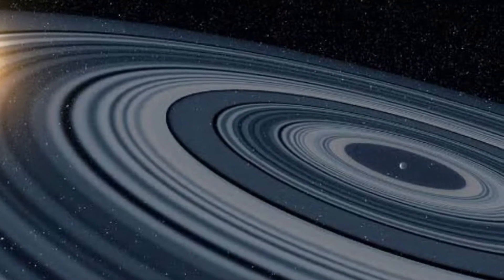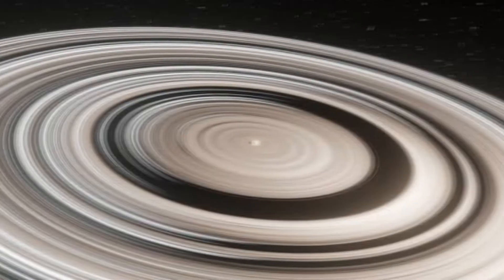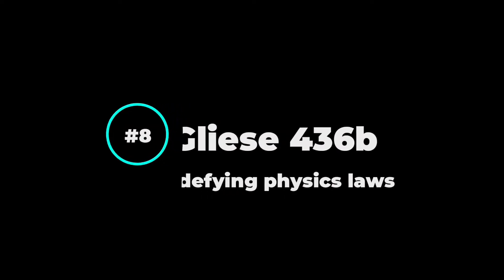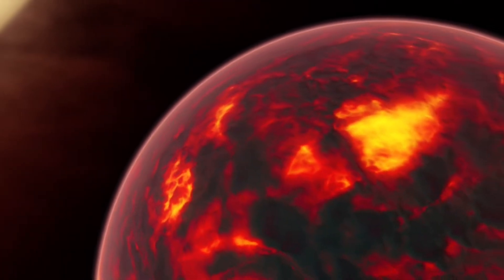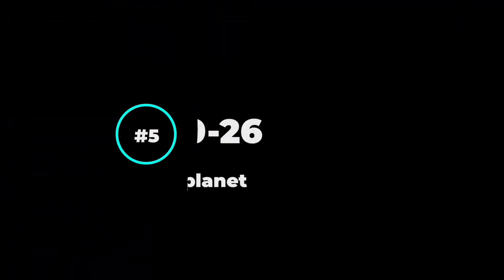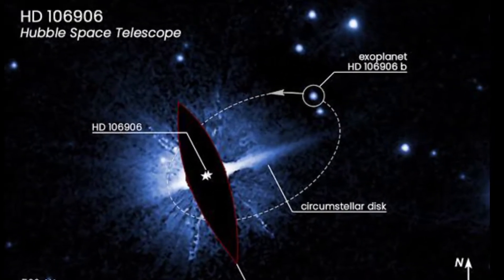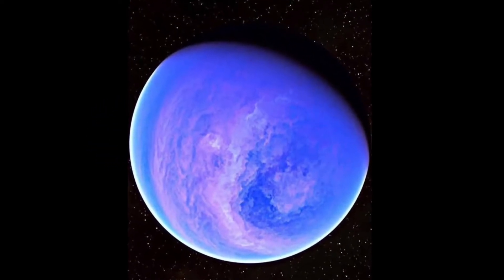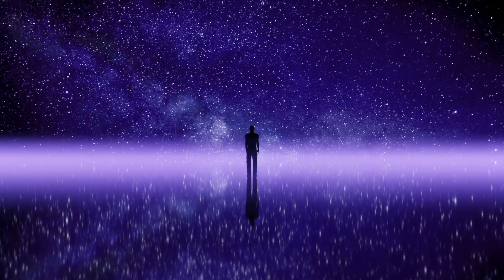10 Weird Exoplanets You've Never Heard of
10 Weird Exoplanets You've Never Heard of
Top 10 Weird Planets in our universe

ignore :-